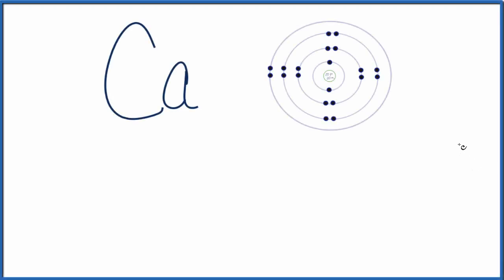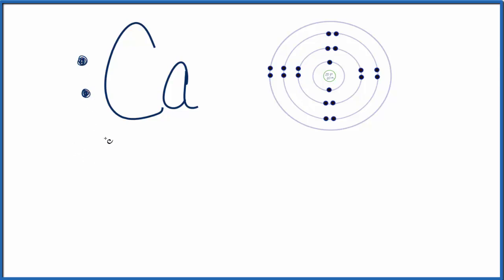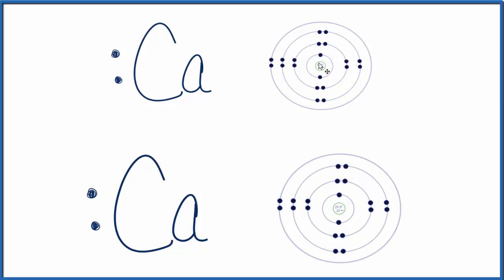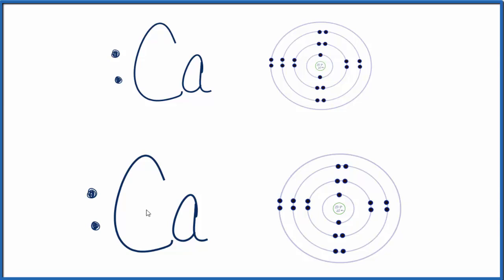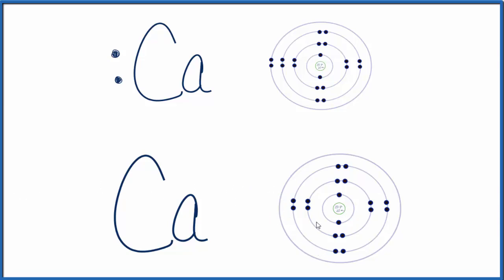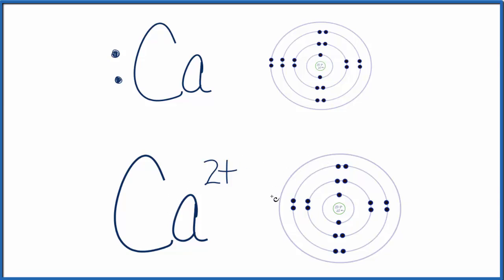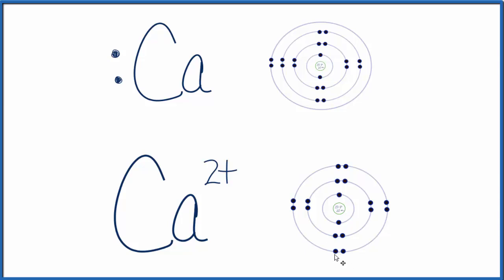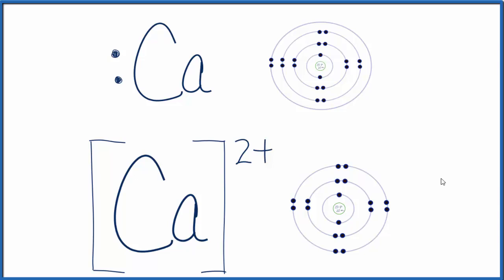How to draw the Ca2+ Lewis Dot Structure.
For the Ca2+ structure use the periodic table to find the total number of valence electrons for Ca. Once we know how many valence electrons there are in Calcium (Ca) we can figure out the  Ca2+ Lewis dot structure.  Since the Calcium ion is positive (Ca2+) that means it has lost two negative charges (two valence electrons).

Whereas Ca has two valence electrons, Ca2+ is written without any.  However, to understand fully you'll need to look at the way the electrons are distributed around the Ca atom to understand the Ca2+ Lewis diagram.